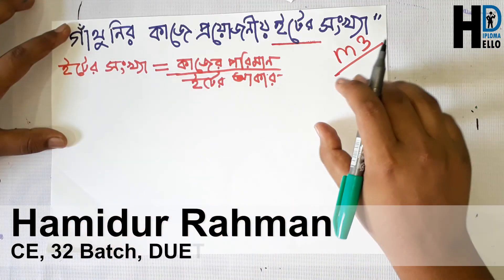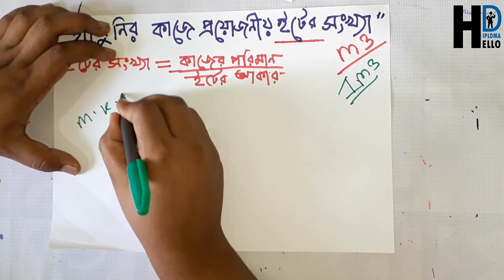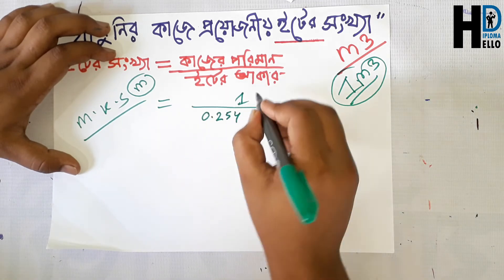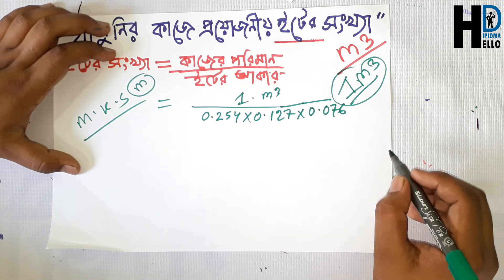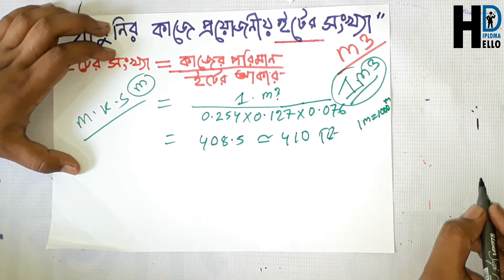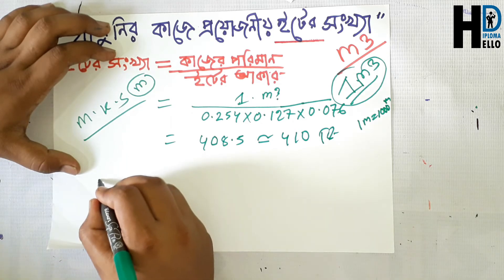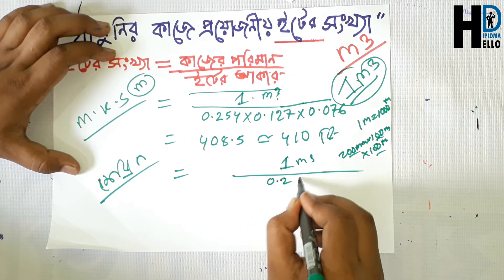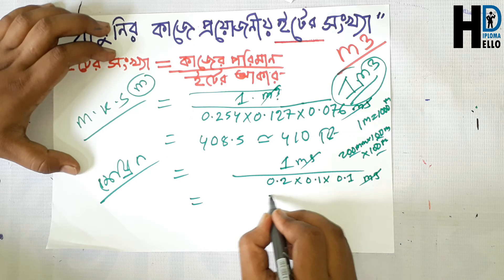2. কিভাবে গাঁথুনির কাজে প্রয়োজনীয় ইটের সংখ্যা নির্ণয় করবেন?( এস্টিমেট এন্ড কস্টিং) DUET Civil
কিভাবে গাঁথুনির কাজে প্রয়োজনীয় ইটের সংখ্যা নির্ণয় করবেন? Part-02 ( এস্টিমেট এন্ড কস্টিং)  DUET Admission Civil